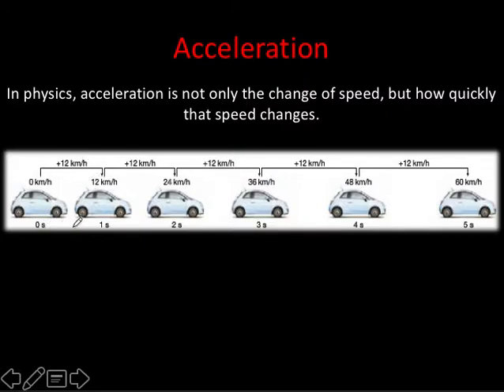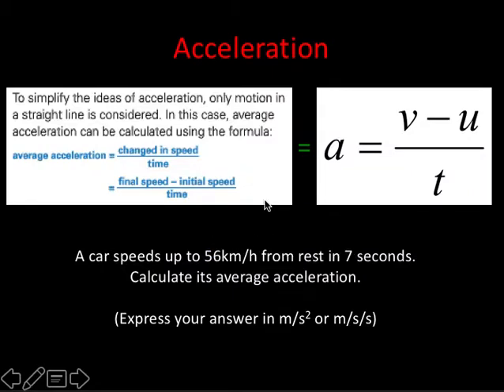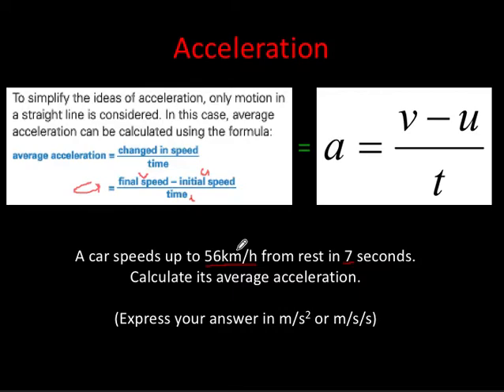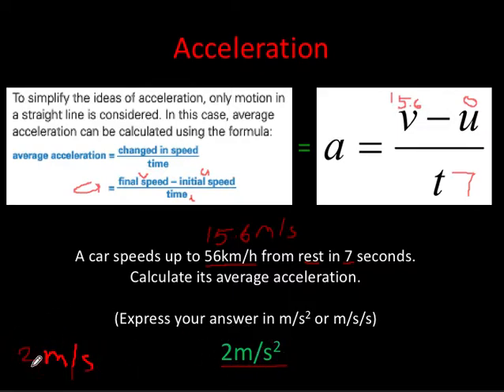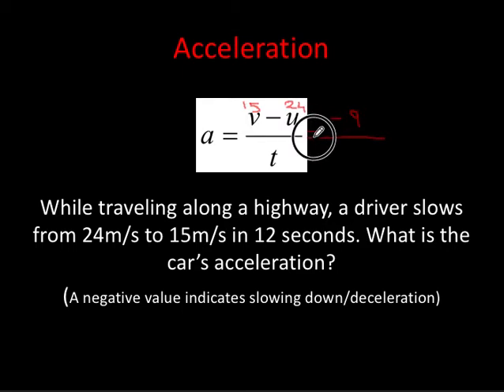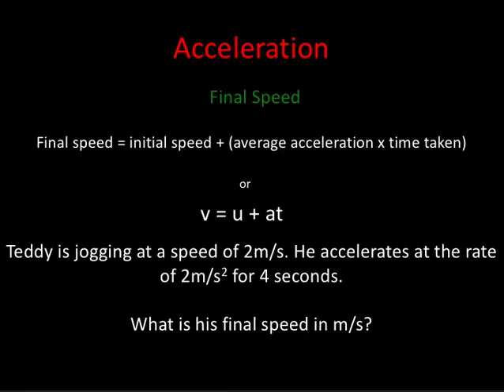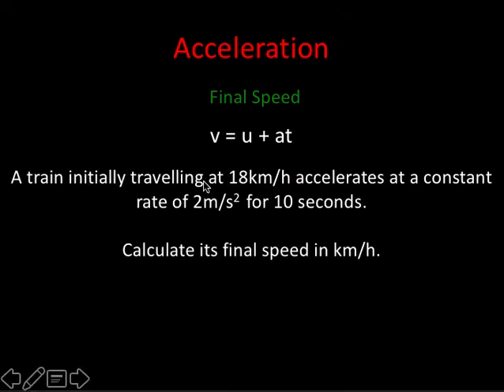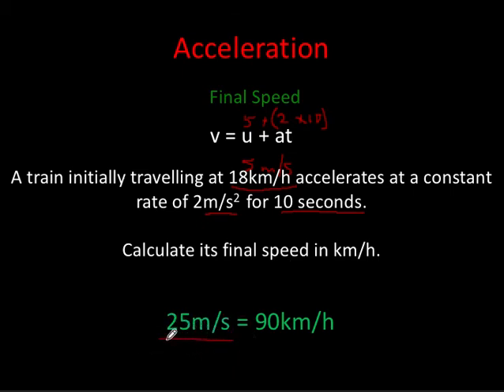Acceleration and Final Speed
Welcome back to another episode of Science. In this episode, we have a look at how to calculate acceleration and final speed.